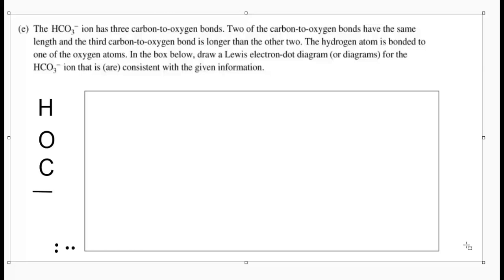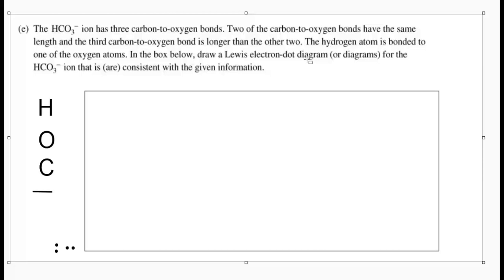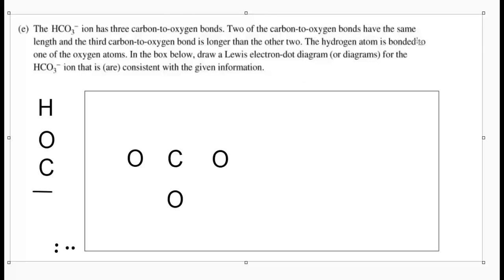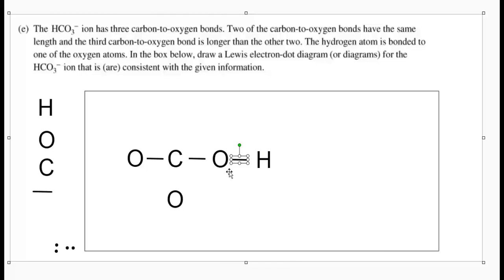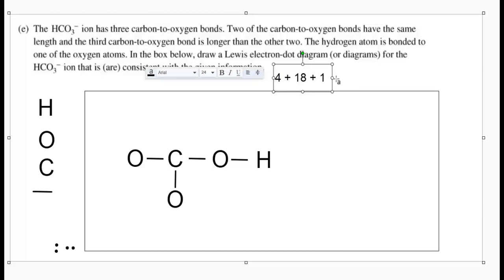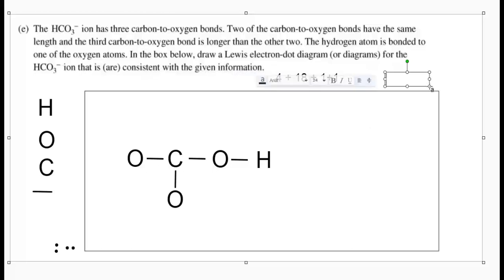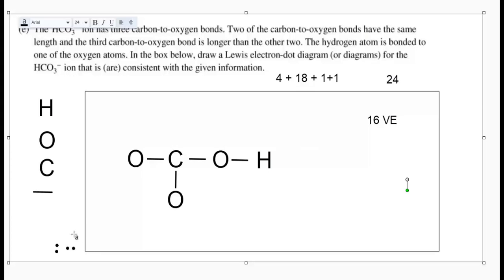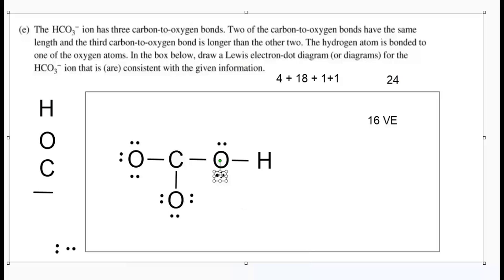AP18.10 FRQ Exam 3- 2e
How to Draw  Lewis Electron dot diagrams that average pi bonds over two bonds.
Resonance in an AP FRQ